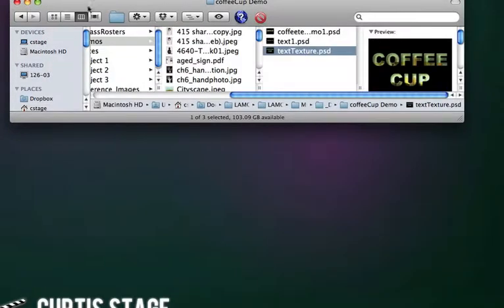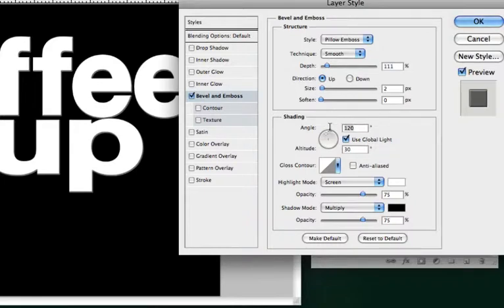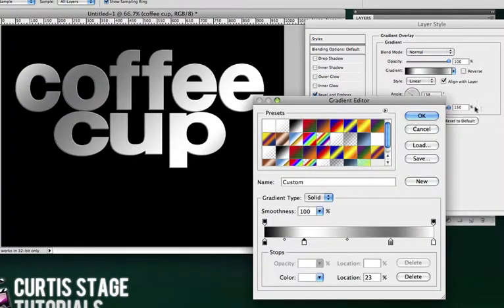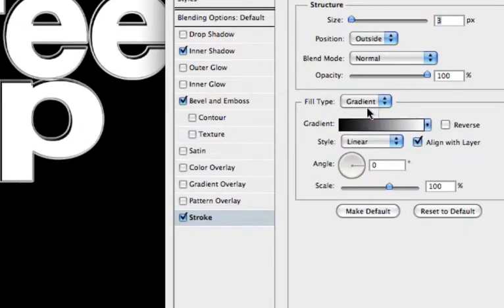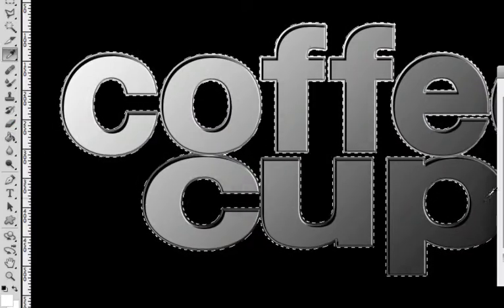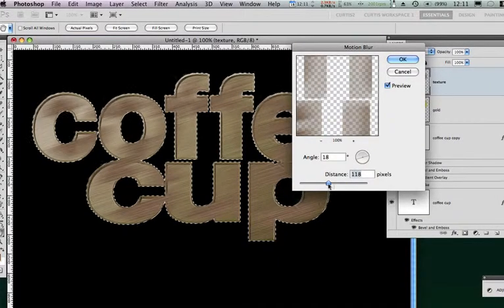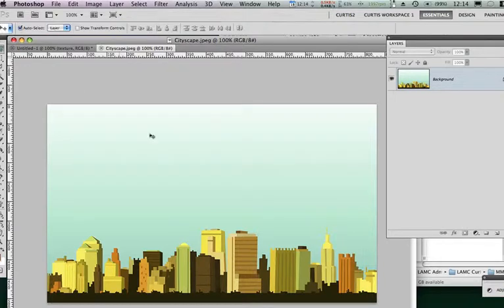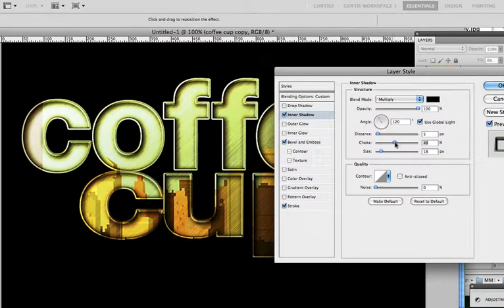Photoshop Text Tutorial by Curtis Stage